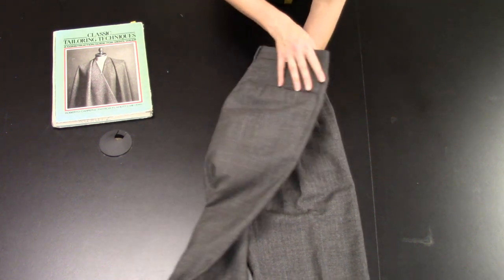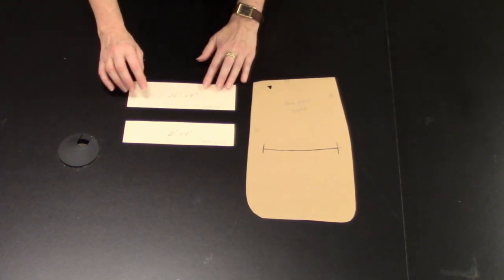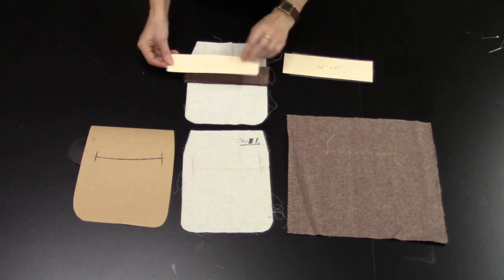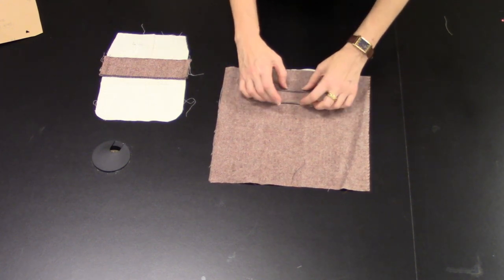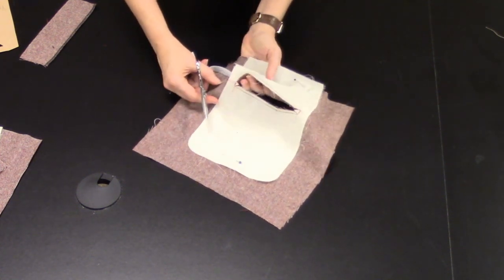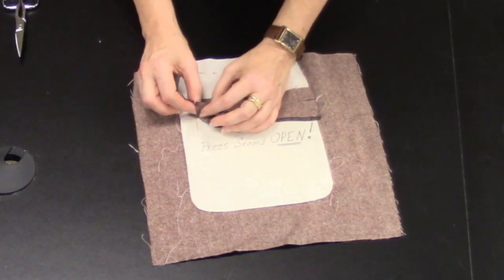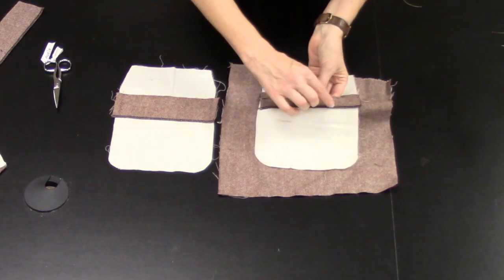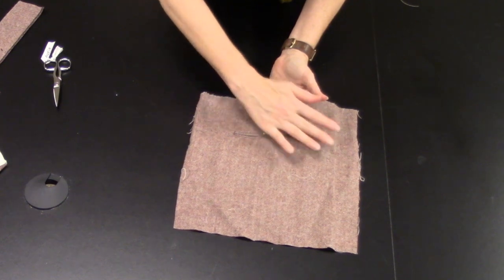How to Sew Pants Back Pocket